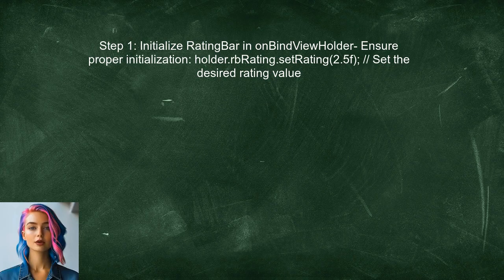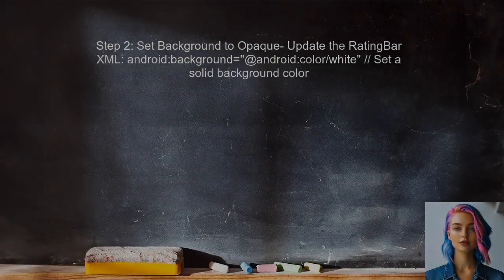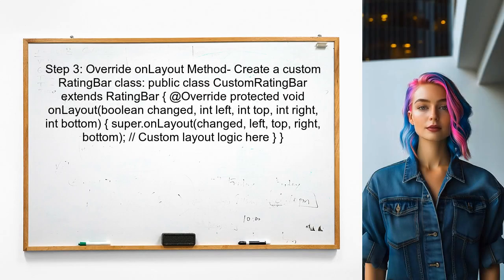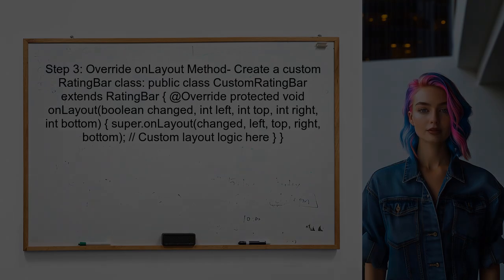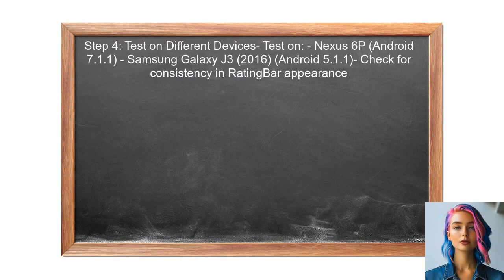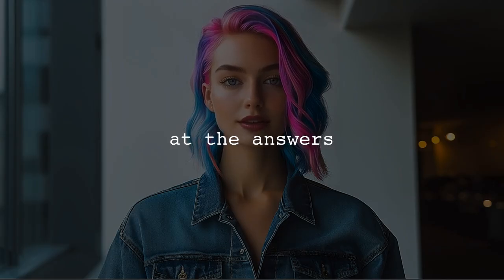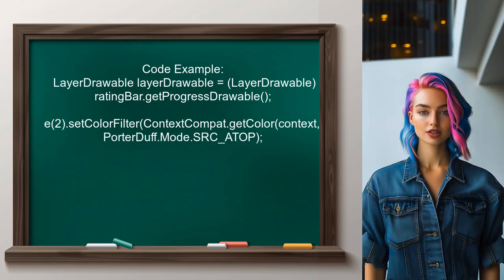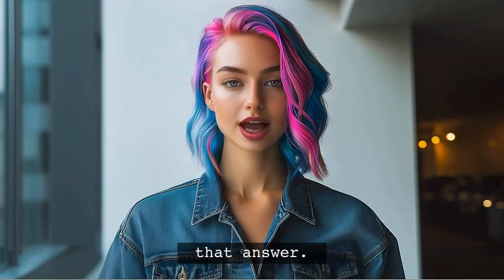Fixing Semi-Transparent RatingBar in Android: Common Issues and Solutions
In this video, we dive into the world of Android development to tackle a common challenge: the semi-transparent RatingBar. Many developers encounter issues with its appearance and functionality, leading to frustration and confusion. Join us as we explore the typical problems associated with semi-transparent RatingBars and provide practical solutions to enhance your app's user experience. Whether you're a beginner or an experienced developer, this guide will help you fix those pesky issues and get your RatingBar looking just right!

Today's Topic: Fixing Semi-Transparent RatingBar in Android: Common Issues and Solutions

Related to: fixingsemi-transparentratingbar, androidratingbarissues, androiduisolutions, semi-transparentratingbarfix,